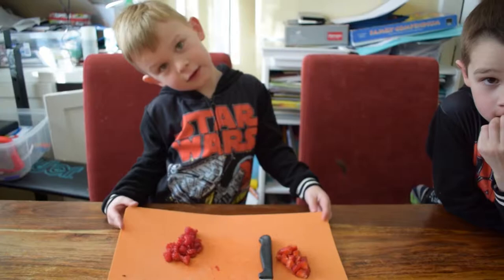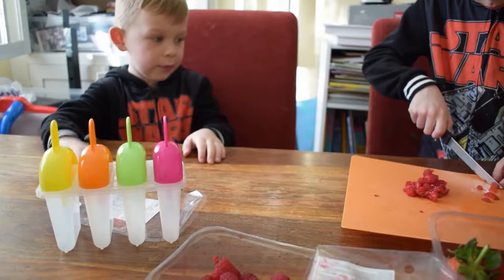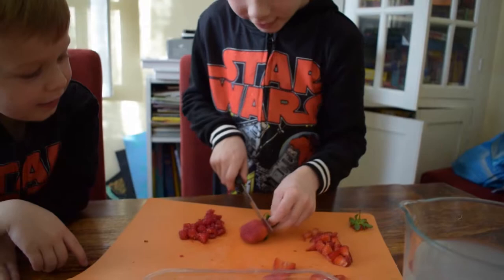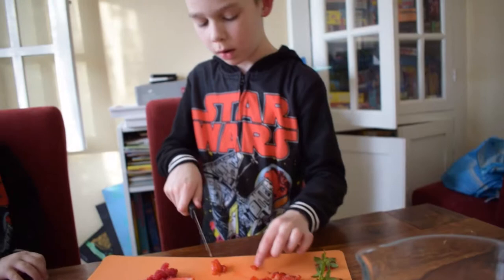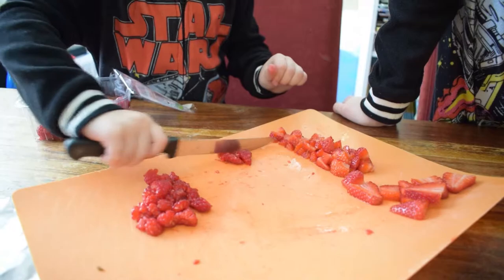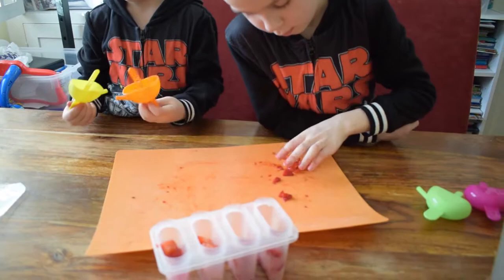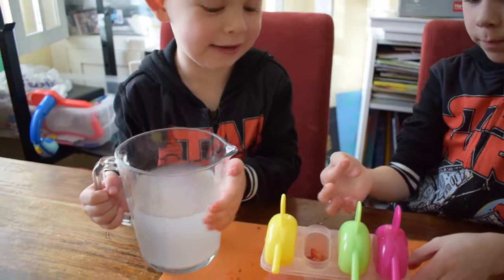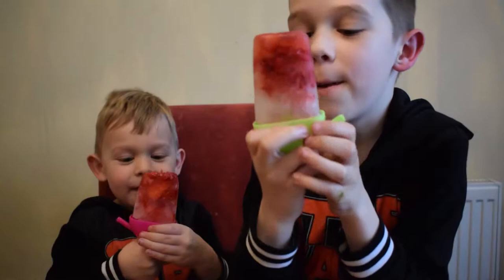Making healthy ice lollies.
Watch the boys make their own healthy ice lollies, they did it all themselves from scratch including chopping the fruit and mixing the juice!

A great healthy dessert!